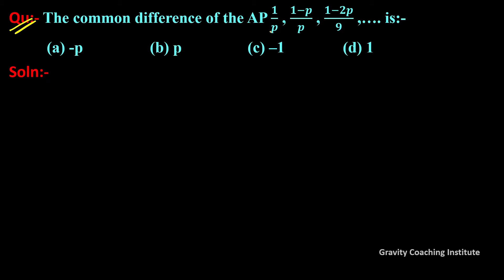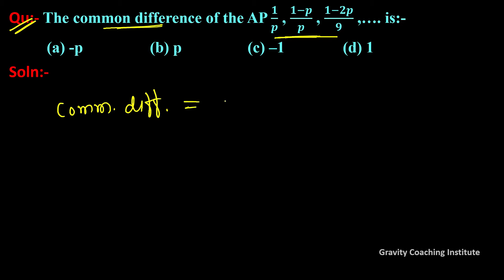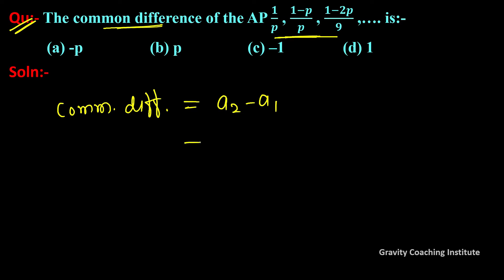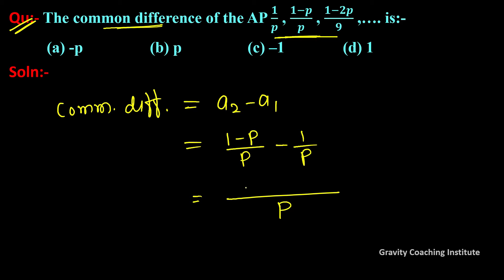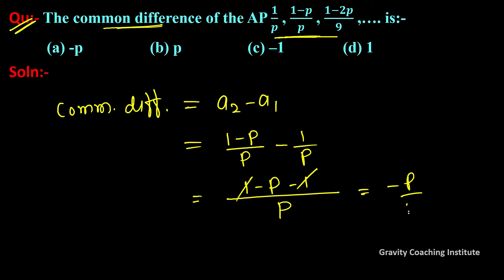Q2 | The common difference of the AP 1/p, (1-p)/p, (1-2p)/p,…. is | Arithmetic Progression | MCQs